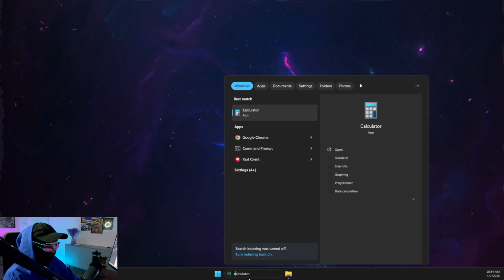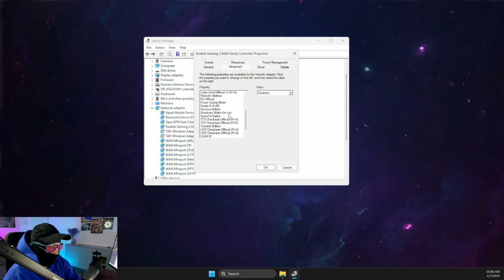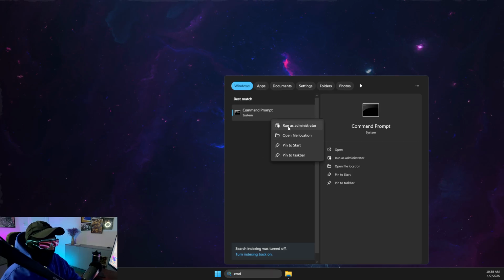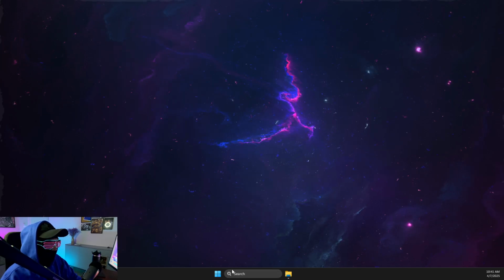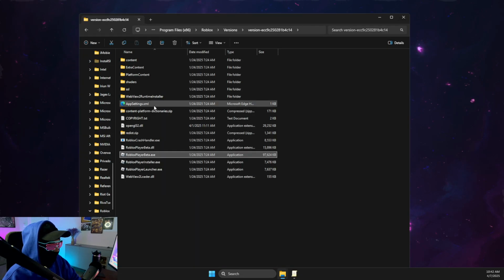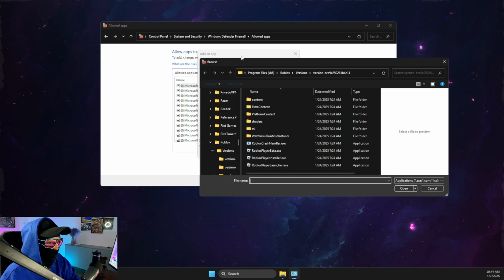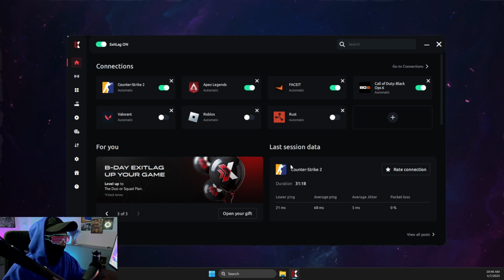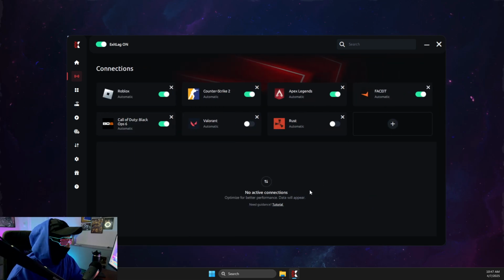How To Fix Roblox Error Code 277 - All Possible Fixes